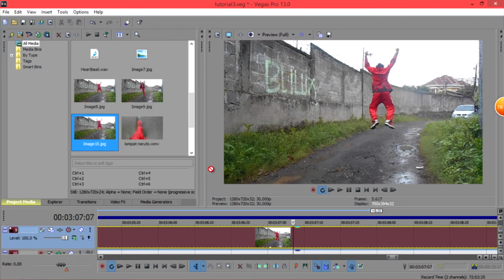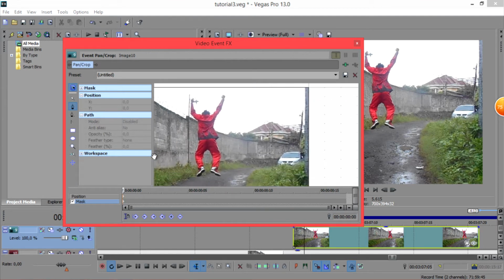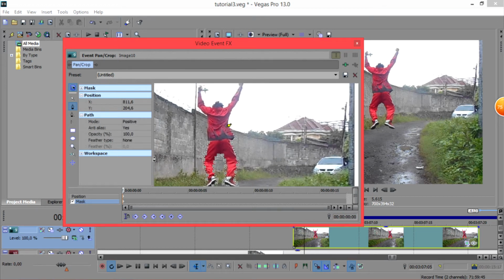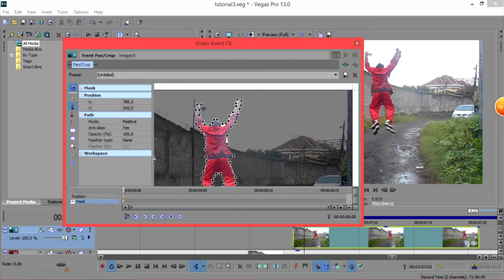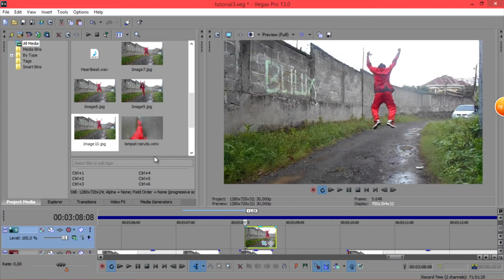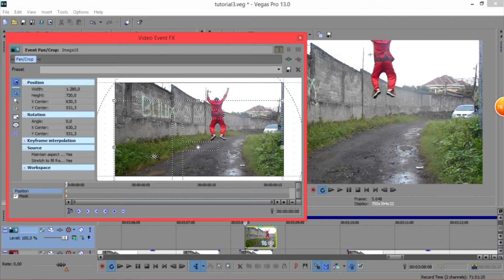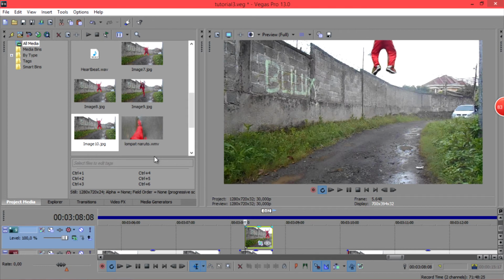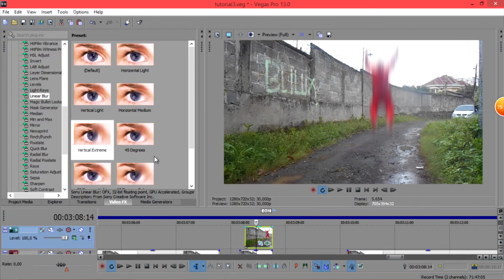Jumping ~ Informative_Speaking - English_Speaking_Practice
I welcome you all to my channel "ANAK PETUALANG SEJATI"
Salam Petualang !!!

Channel ini hanyalah untuk tempat hiburan dan bernostalgia untuk melepaskan lelah setelah KERJA, KERJA dan KERJA :)

PETUALANGAN adalah hal yang sangat indah apalagi dilakukan bersama-sama dengan SAHABAT sejati dan sejiwa :)

Salam PEACE untuk anak PETUALANG SEJATI...